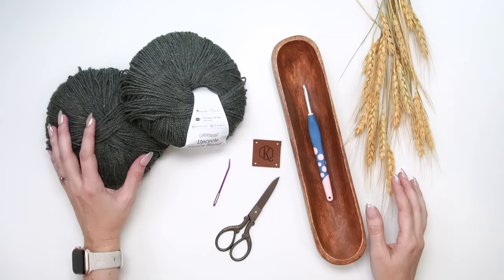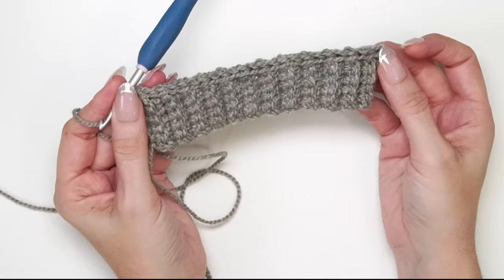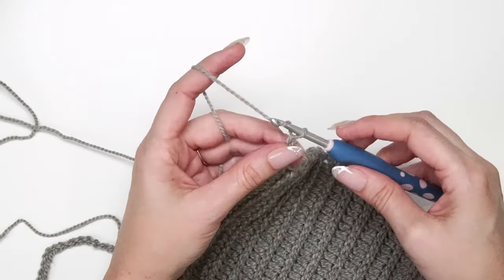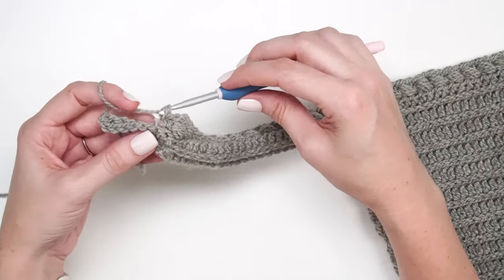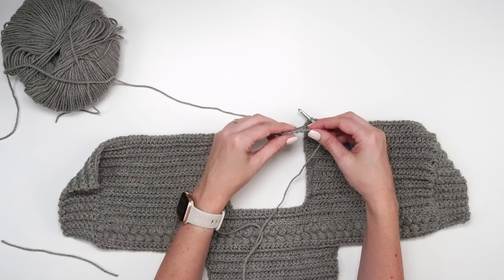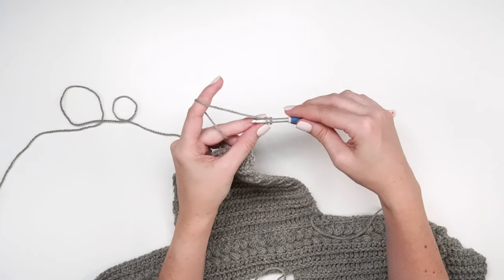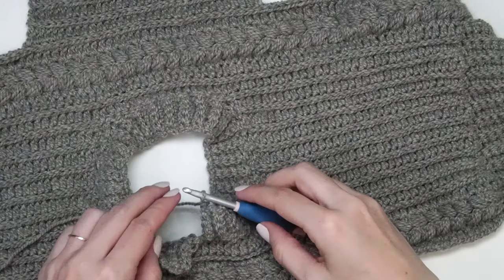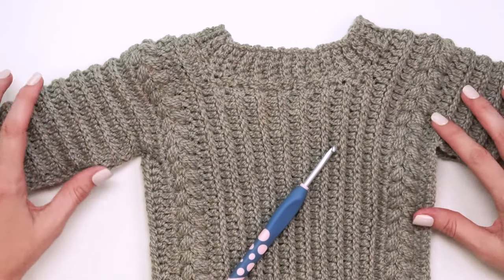Easy Crochet Baby & Child Sweater With Video Tutorial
So you would like to make something for your little one, but maybe you're nervous to crochet a sweater? This child crochet sweater pattern is the perfect place to start.  We've made sure it's super easy to follow with step-by-step instructions and a helpful video tutorial. And the best part? This stylish crochet pullover is specifically designed for beginners, so anyone can create it, it's only two seams and crocheted flat!
Individual Purchase

Hello to a new collection! The Autumn Wheat Collection just launched and everything is made FLAT! Sign up for the FREE Crochet Along or grab the Ultimate Experience:

🧶 Patterns in the Collection: 🌟
Stylish Adult Sweater - 9 Sizes: XS - 5X
Cute Child Sweater - 10 Sizes: Baby to 12 years
Cozy Hat - 8 Sizes: Baby to Adult
Toasty Mittens - 6 Sizes: Baby to Adult 🧤
Easy Ear Warmer - 8 Sizes: Baby to Adult

Extra Support & Tips: 💡
Video Tutorials linked on YouTube 🎥
Join A Community of Crocheters 👯

Measuring Your Body Guide 📏
Make The Hat in Any Yarn Guide 📐
Make the Ear Warmer in Any Yarn Guide 📏

🖨️ The Printable Bonuses: 🖨️
Humorous Gift Tags (9 sayings)
Gift Garment Care Tags
Project Planner
Holiday Gift List
Bonus Row Counter

Plus, it’s on a limited-time release sale. 🏷️ There is so much packed into this collection you don’t want to miss out. Many of the items are quick and make great gifts.